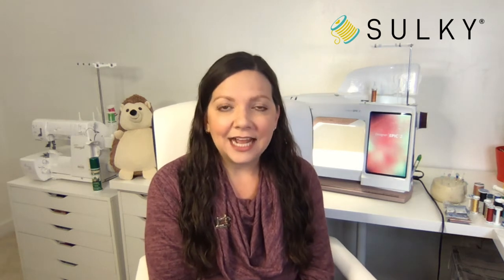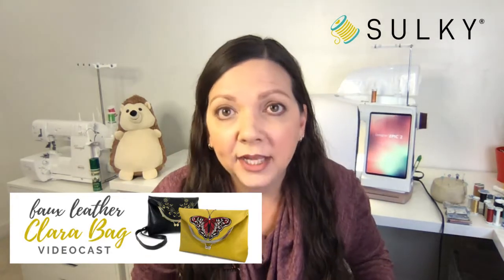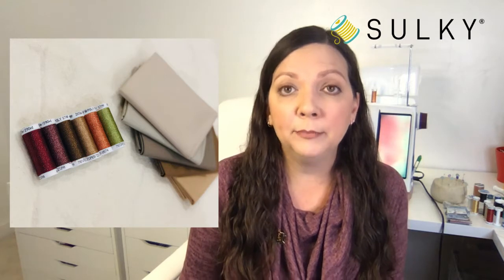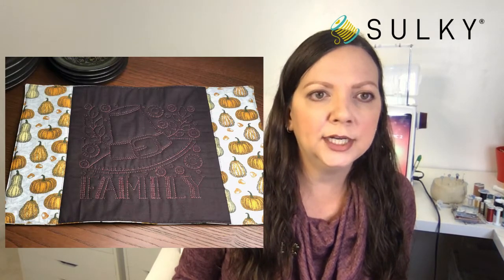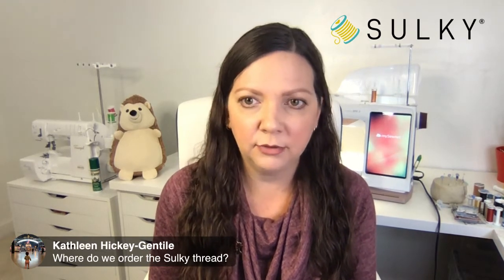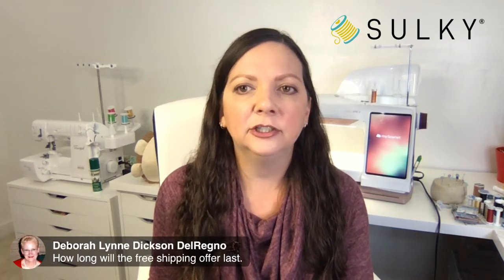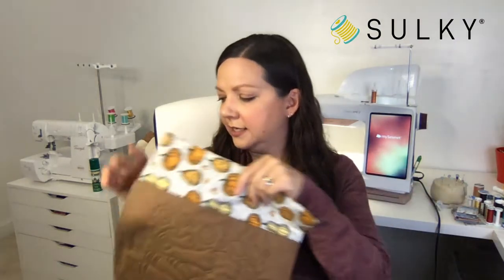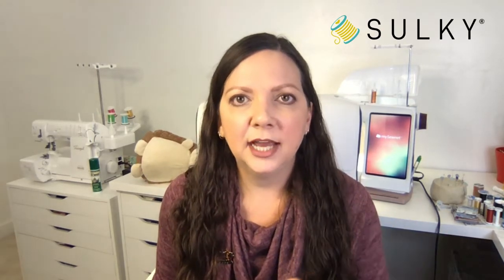Sew What? Episode 47: A Thankful Table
Join us for Sew What with Ellen March! We’ll go over fun projects for dressing up your dining table for Thanksgiving. From in-the-hoop to sparkly embroidery and more, there’s something for everyone. Plus, get a sneak peek into our first-ever live-streaming Videocast!